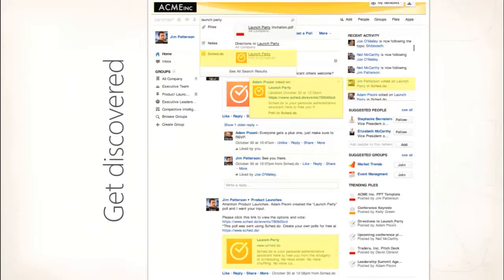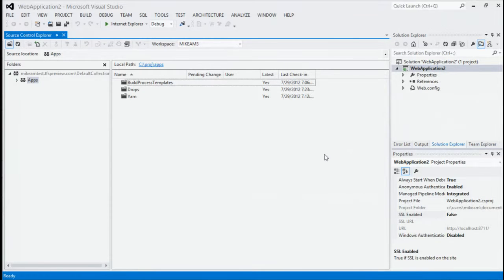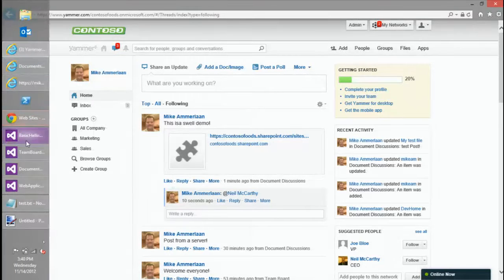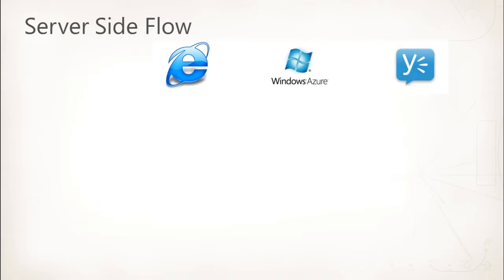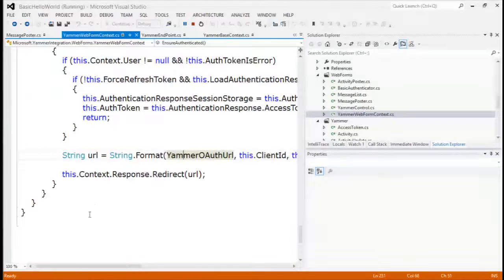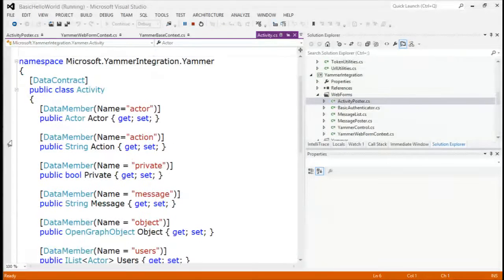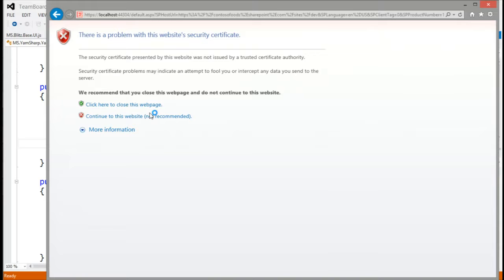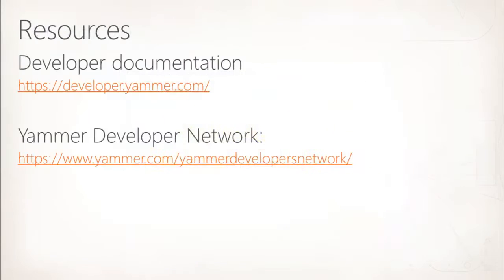SPC090 Building Yammer Solutions in SharePoint and Yammer